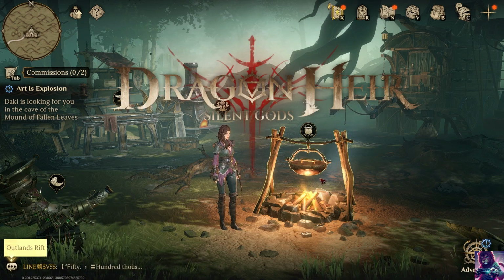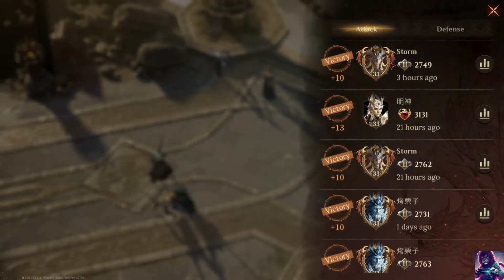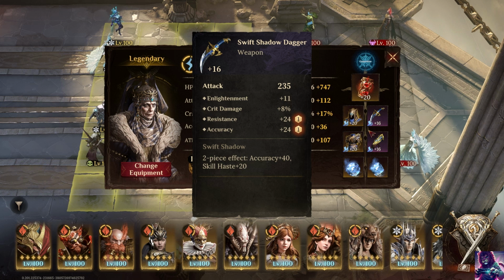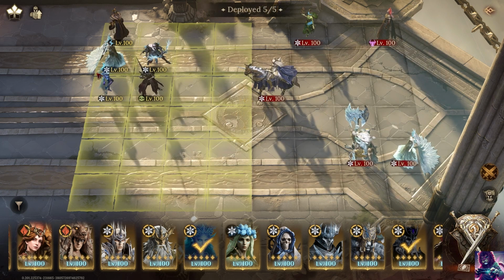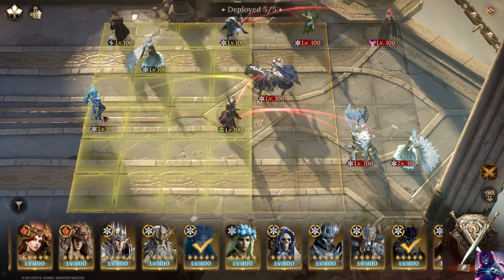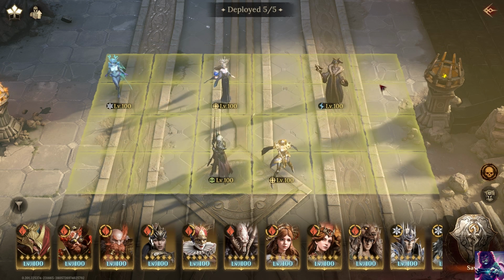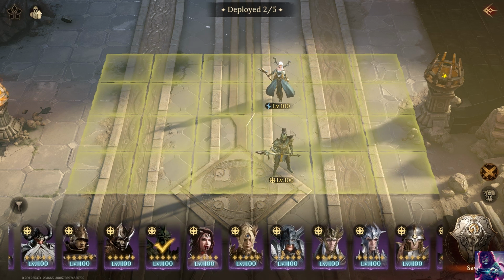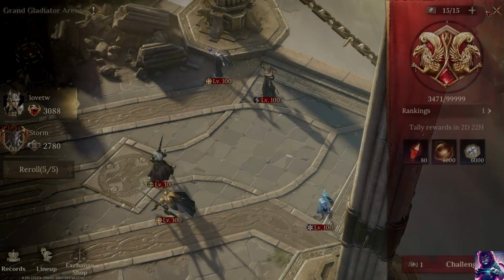How to win Arena! Dragonheir: Silent Gods